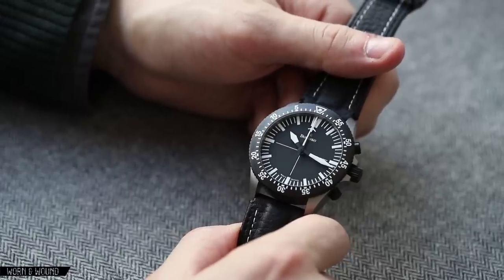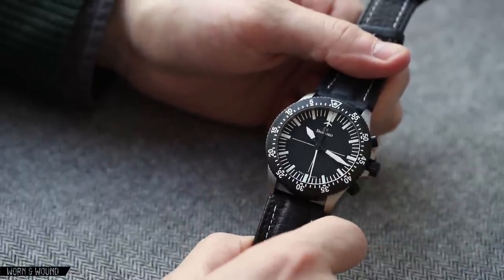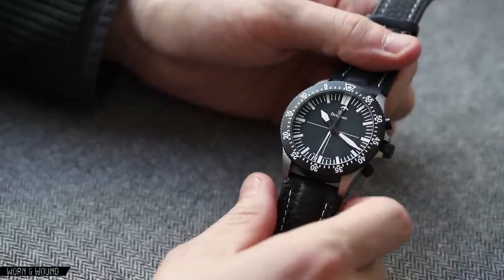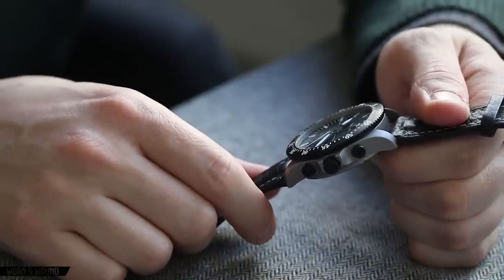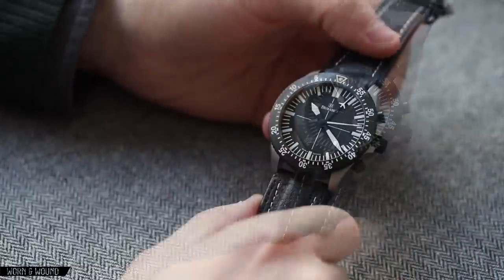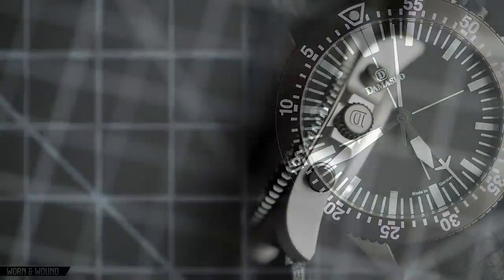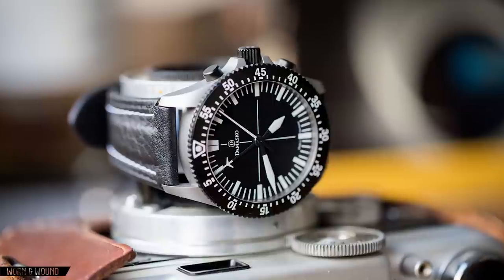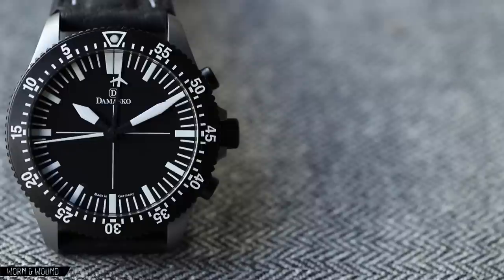Watch Review: Damasko DC 80 Chronograph (with a central minutes counter!)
Fret not, fans of the Lemania 5100. Damasko has a central minutes chronograph, and it's awesome. Today, we review the new Damasko DC 80.